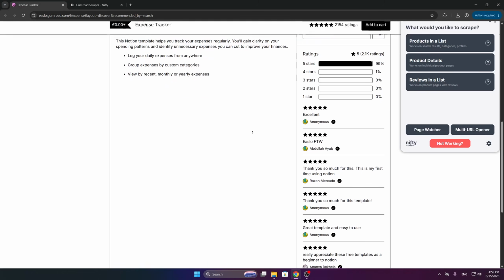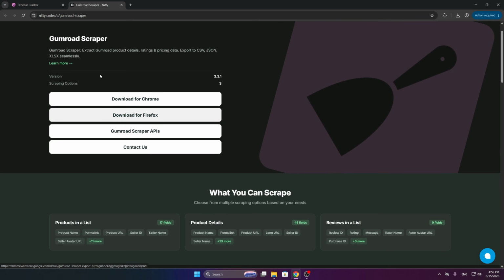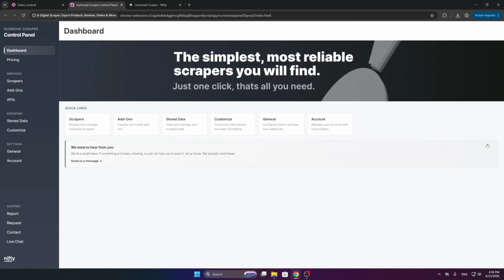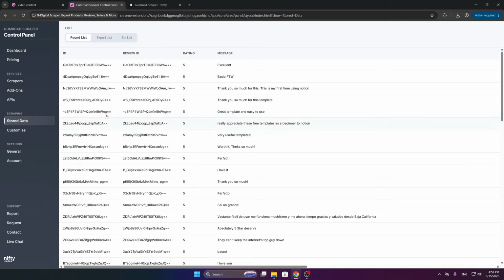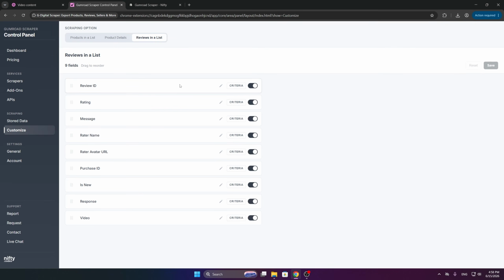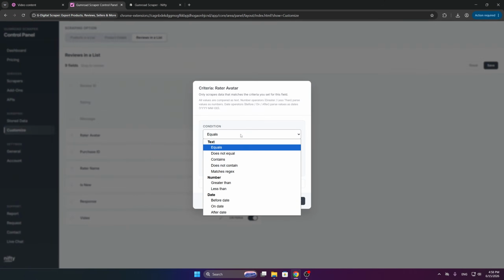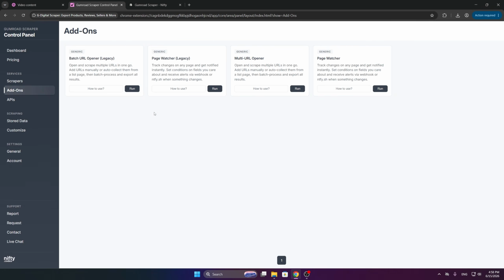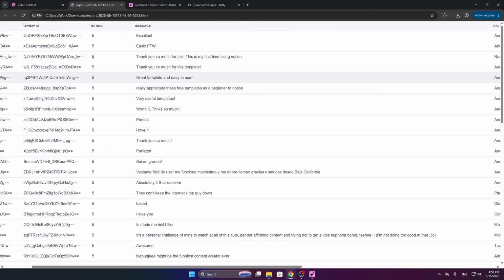How to scrape the reviews from Gumroad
This quick guide shows you how to scrape the reviews from Gumroad using our Chrome extension — no coding or technical setup needed. Just install the extension and start in minutes.

00:00 Intro
00:04 How to install
00:10 How to scrape
00:37 More settings
01:08 Results